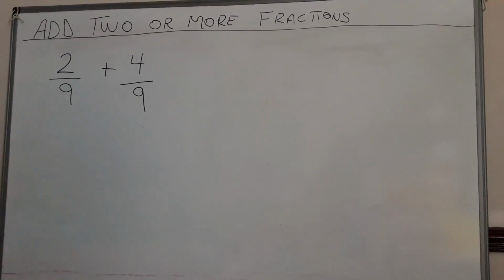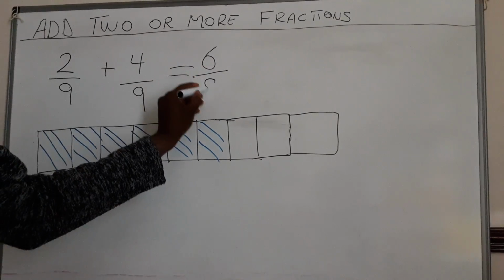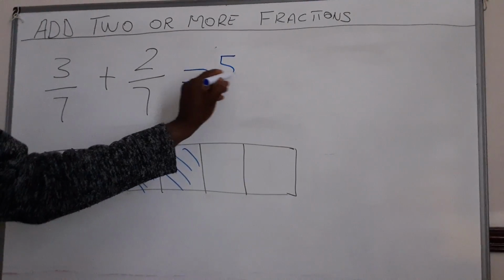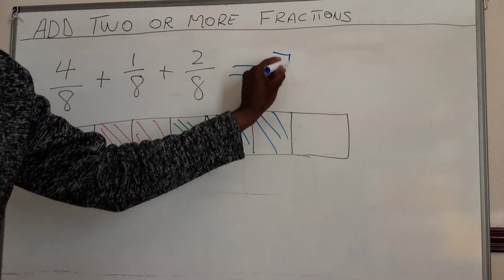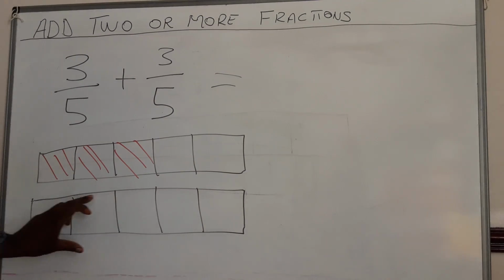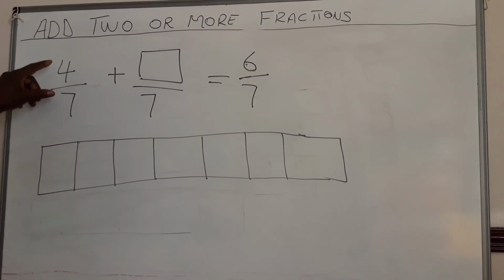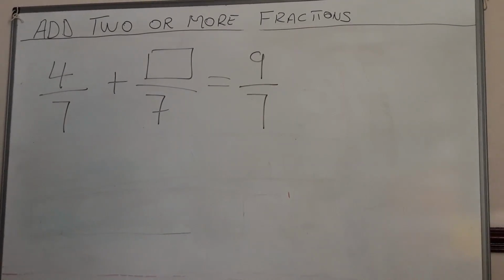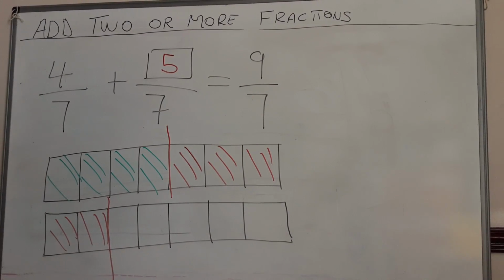ADD TWO OR MORE FRACTIONS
Maths, Fractions